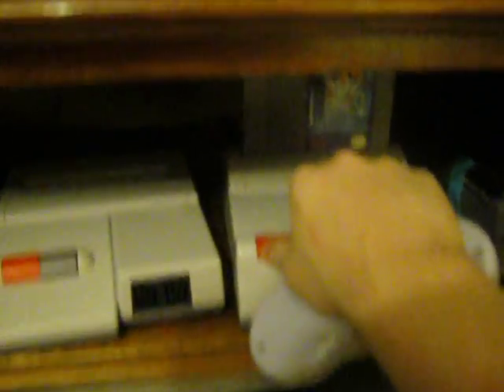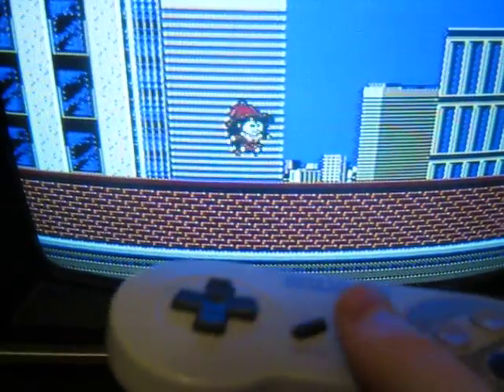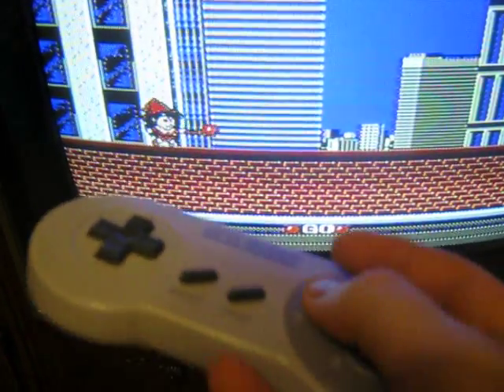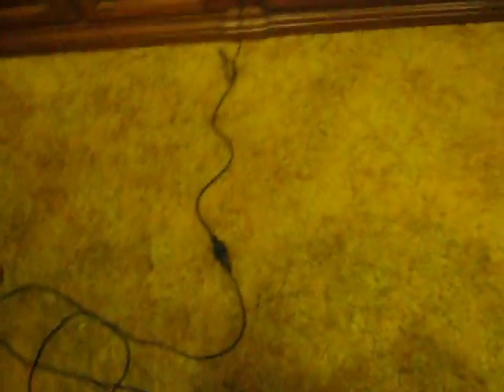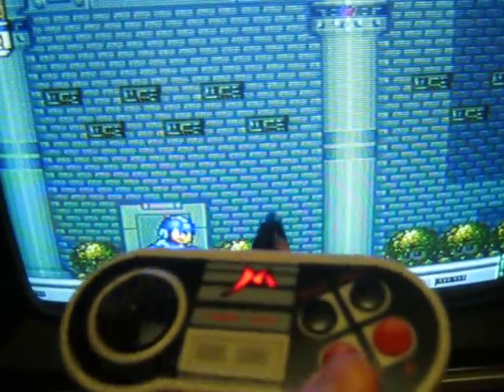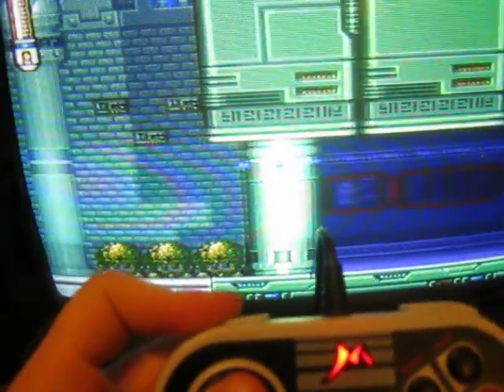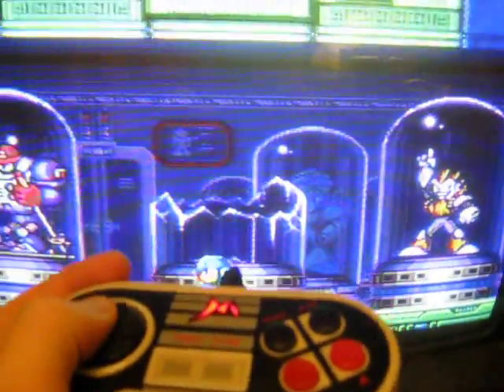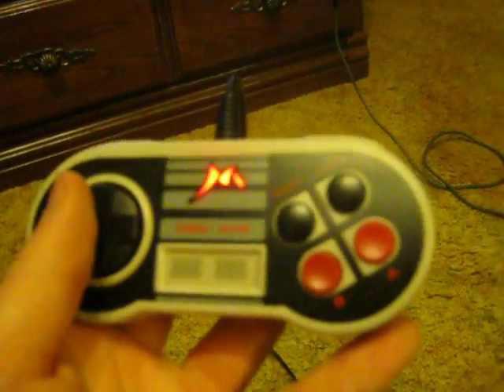The Adapter Factor - homemade SNES to NES and NES to SNES Controller Adapters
Ever wanted to use your SNES controller on your NES? Ever wanted to use your NES controller on your SNES? You can! In this installment, I'll show you how I took two controller extension cables, cut them in half then rewired and soldered them together.

For those who want the pinout, let me know. I used Retrobit extension cables.